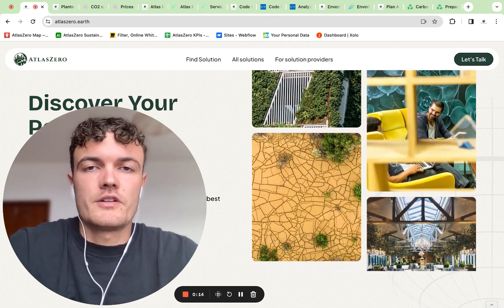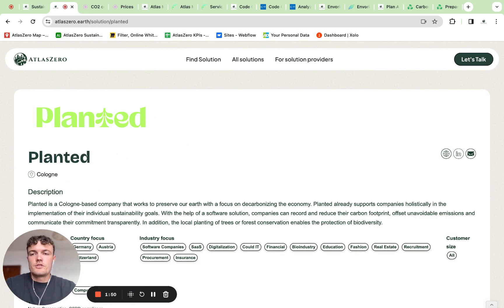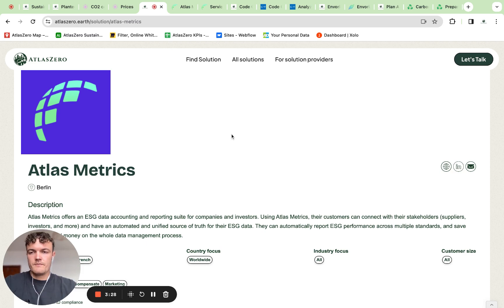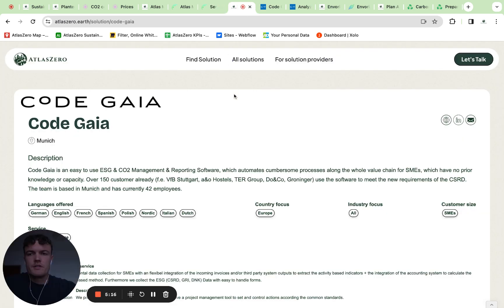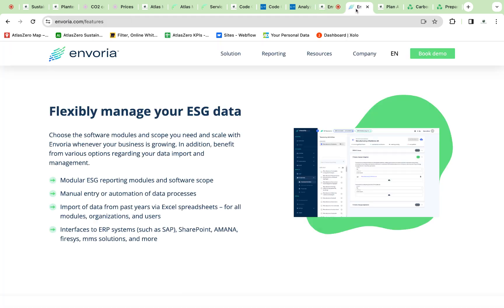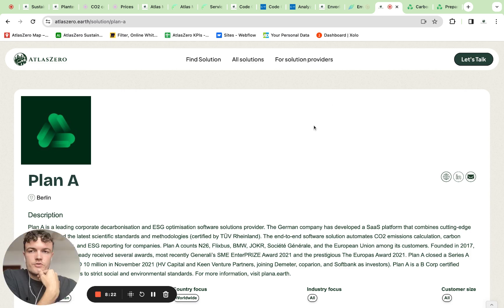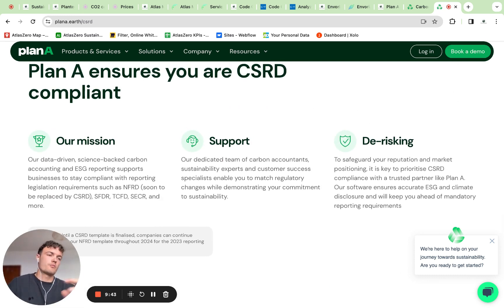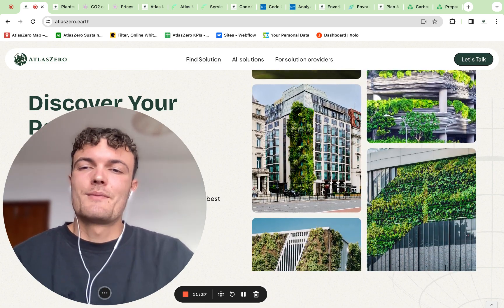CSRD Reporting - 5 Software Solutions from Germany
In this video, I will present 5 software solutions from Germany that help to comply with the Corporate Sustainability Reporting Directive.

If you want to find more information on the CSRD check out AtlasZero. We have a free guide for the reporting and 100 solutions that help you to comply with CSRD on our list.

Timestamps
0:00 Introduction
1:49 Planted - CSRD Reporting
3:26 Atlas Metrics - CSRD Reporting
5:14 Code Gaia - CSRD Reporting
6:32 Envoria - CSRD Reporting
8:20 Plan A - CSRD Reporting
10:02 Conclusion